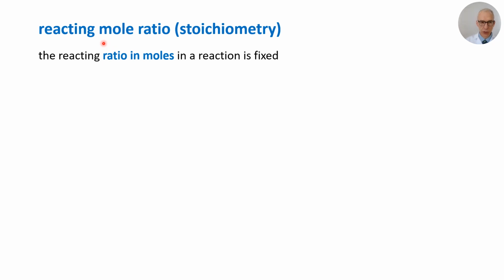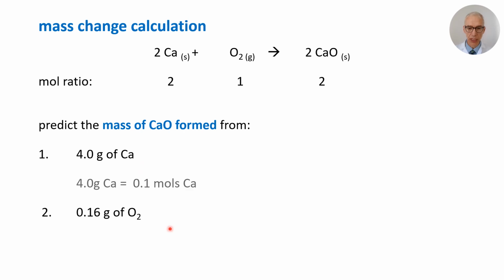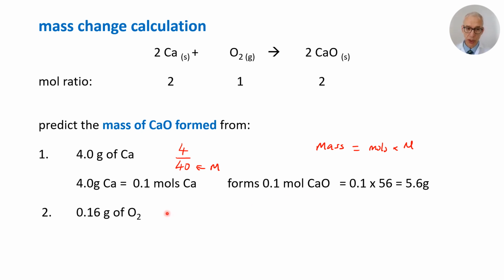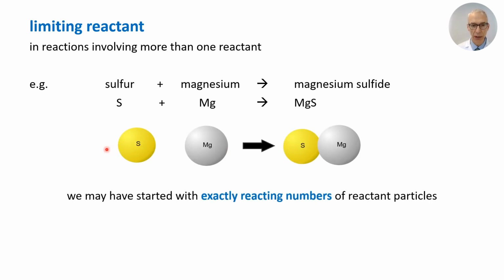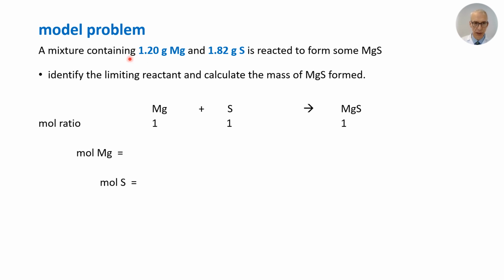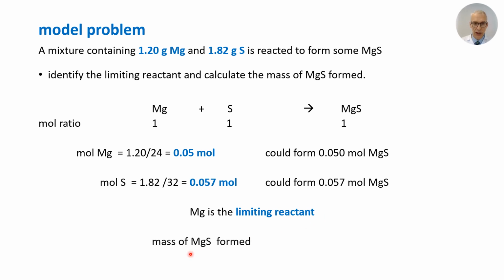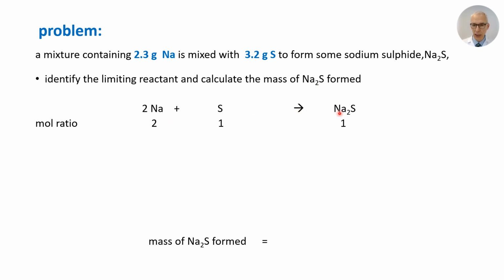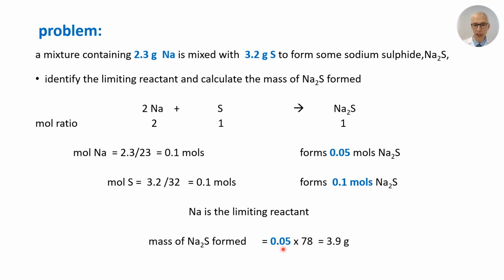MOLES - limiting reactant | Cambridge iGCSE Chemistry 3.3(5)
Mole calculations involving limiting reactants for Cambridge International GCSE Chemistry 3.3(5) explained by an expert Chemistry teacher. Classes designed for student flipped learning, self-study or revision. Or for differentiated classroom use.

Content:
00:27 reacting mole ratio
01:55 review mass change calculations
05:17 limiting reactant calculations